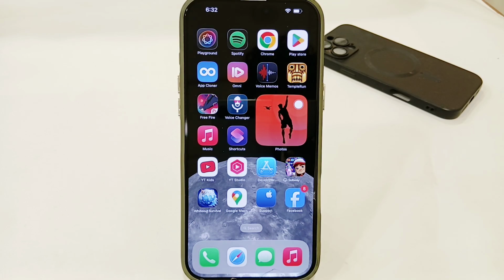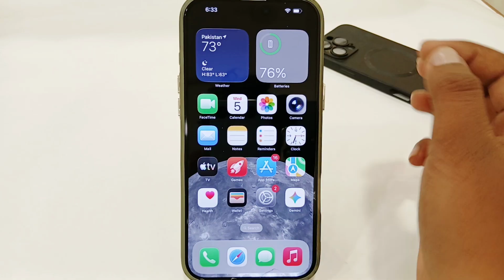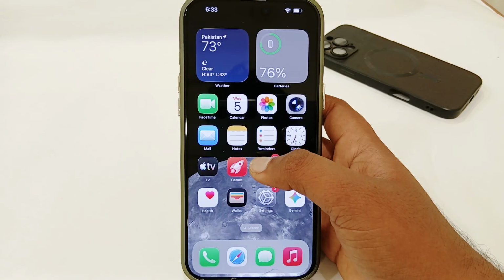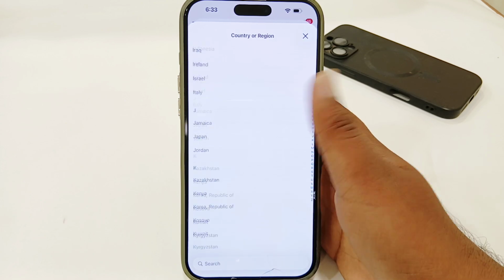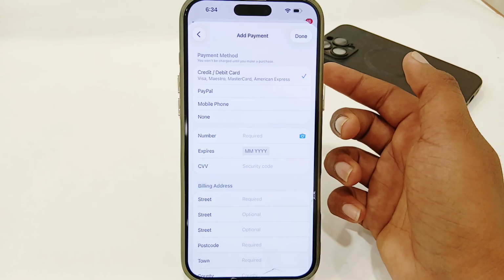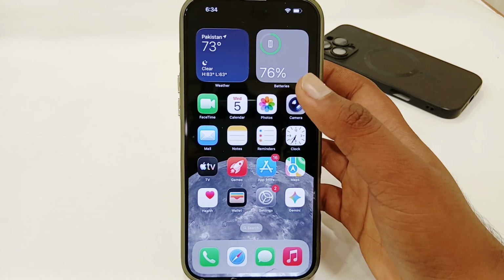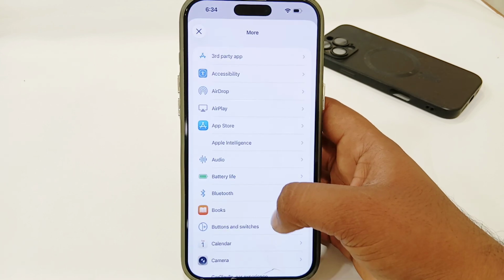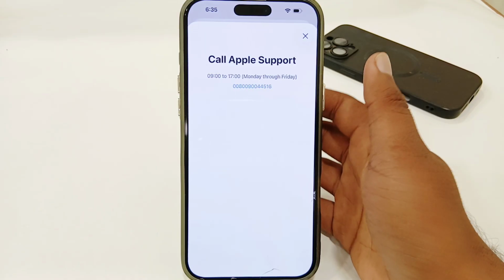Fix "Your Payment Method Was Declined" in App Store (Easy Steps)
YouTube Description
Seeing the frustrating "Your Payment Method Was Declined" error when trying to buy an app or subscription? You're not alone! This common Apple App Store issue can happen for many simple reasons. In this video, I'll guide you through the top troubleshooting steps to resolve this error quickly and get your payments working again.

We'll start with the easiest fixes you can do in seconds and move to more specific solutions. One of these methods is almost guaranteed to solve your problem!

By the end of this video, you will have a clear, step-by-step plan to fix the declined payment method error on your iPhone, iPad, or Mac. Say goodbye to failed purchases!

Important Note: Always ensure you have sufficient funds and that your bank or card provider isn't blocking the transaction for security reasons.

Still having trouble? Describe your issue in the comments below, and the community might be able to help!